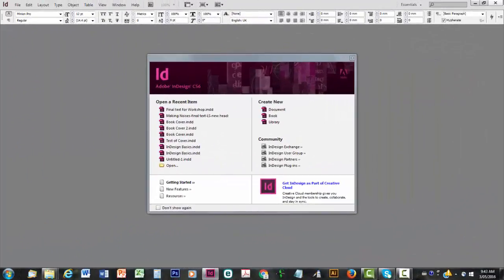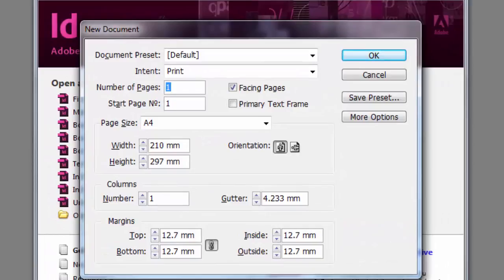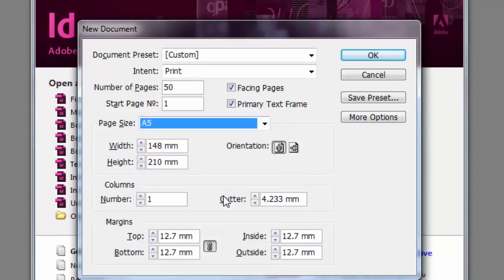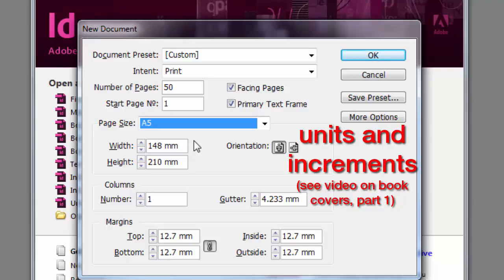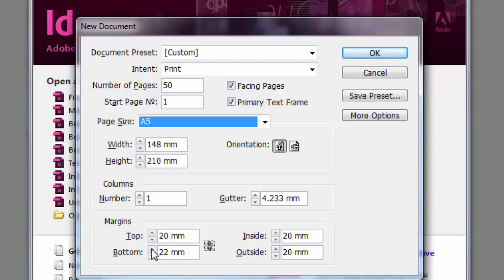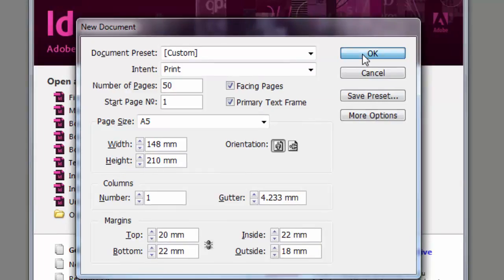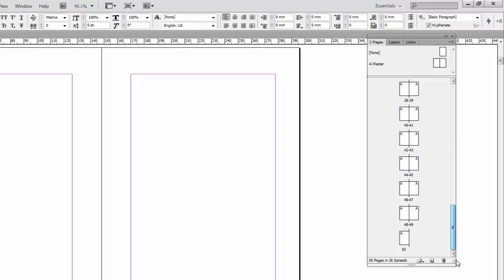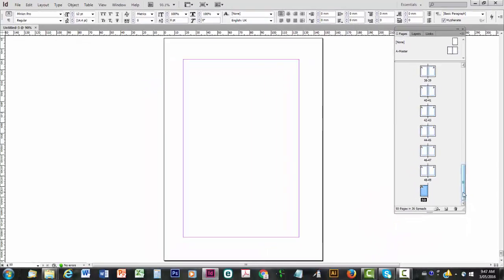Lay Out a Print Book's Pages – PART 1: File Set-up, using Adobe InDesign CS6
This is the first video in an 8-part series that shows you how to make a print book’s pages using InDesign CS6.